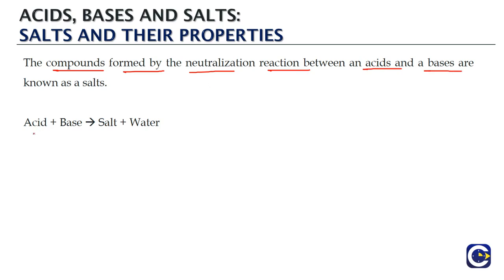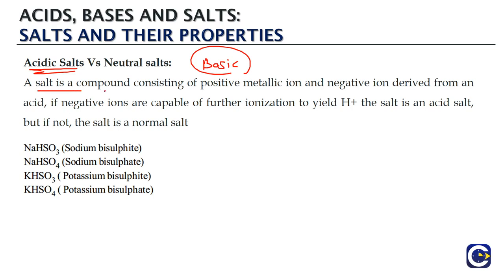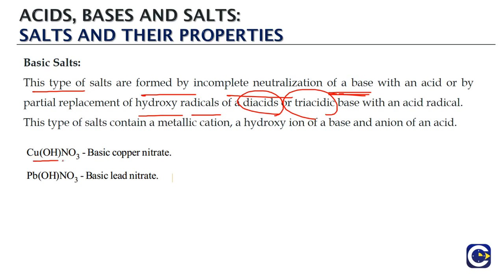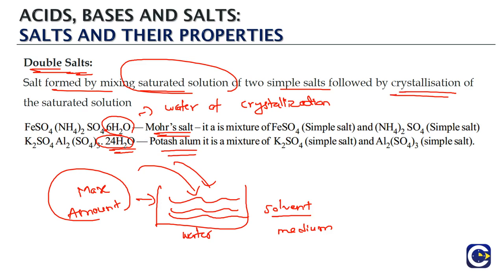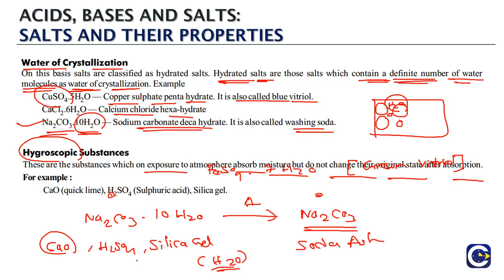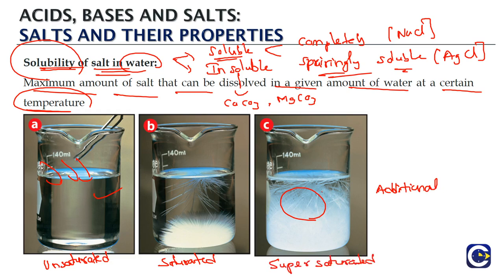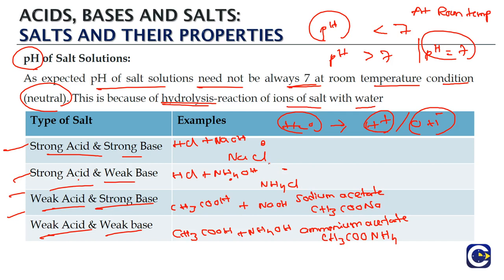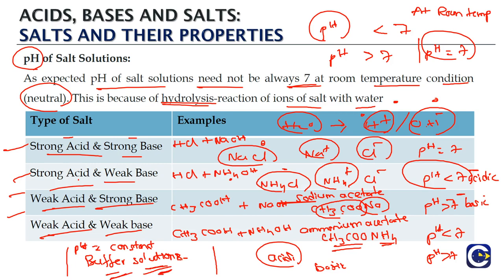Acids,Bases and Salts 6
In this video we will cover introduction to salts and their properties